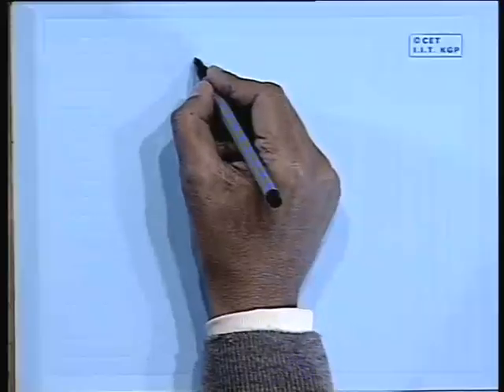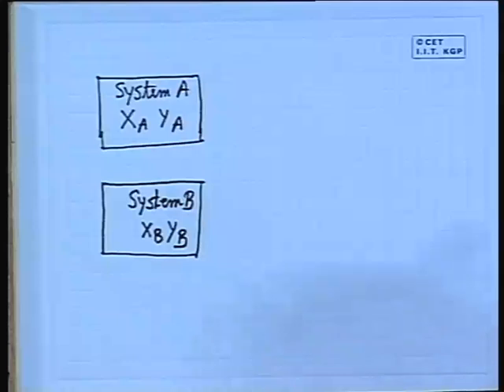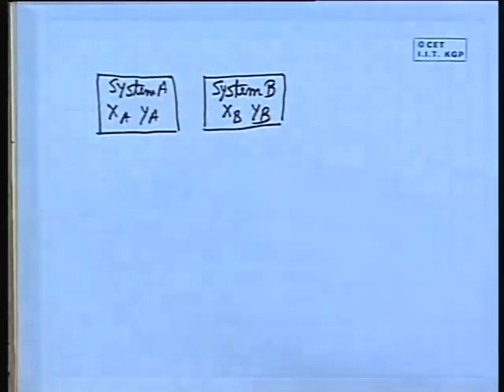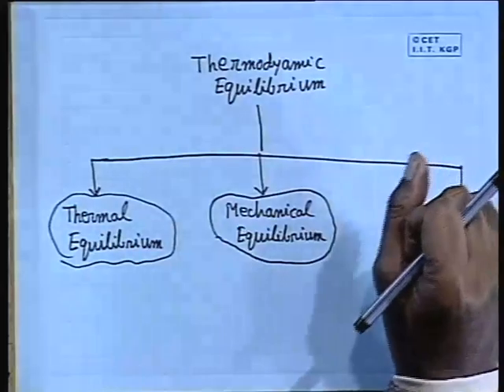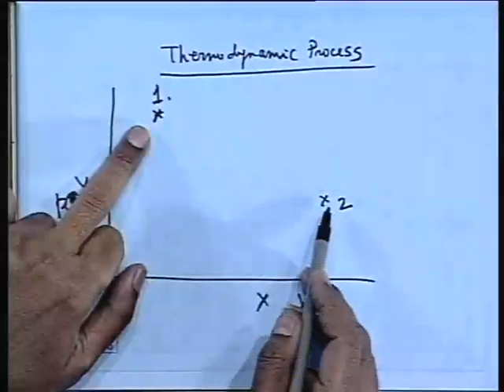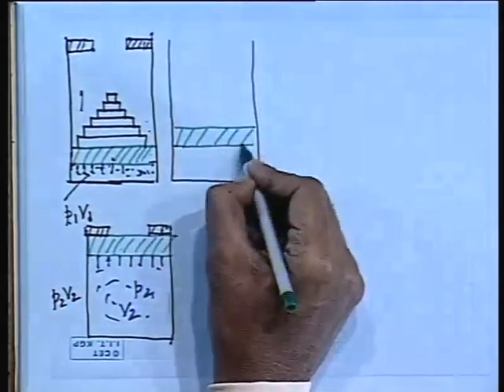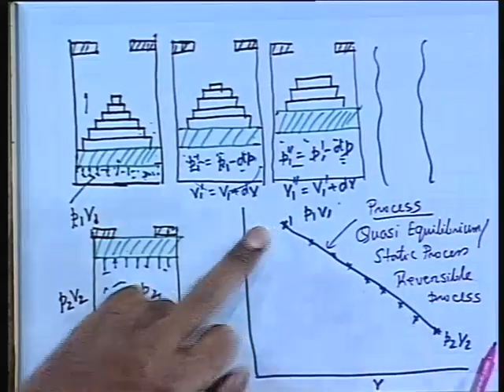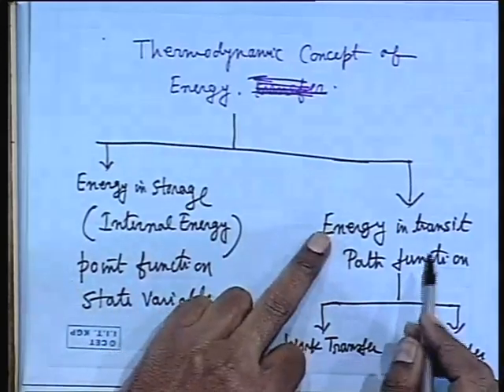Lec-2 Zeroth Law and Fundamental Concepts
Lecture Series on Basic Thermodynamics by Prof.S.K. Som, Department of Mechanical Engineering, IIT Kharagpur.